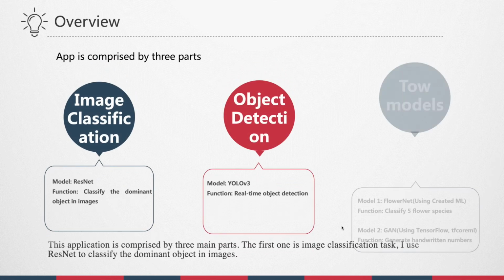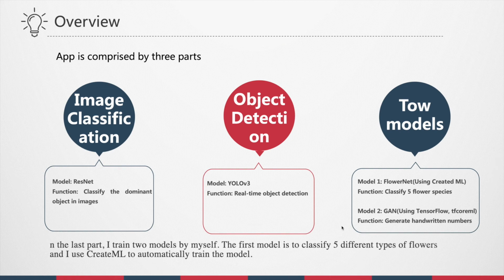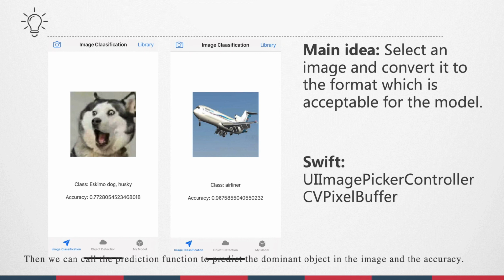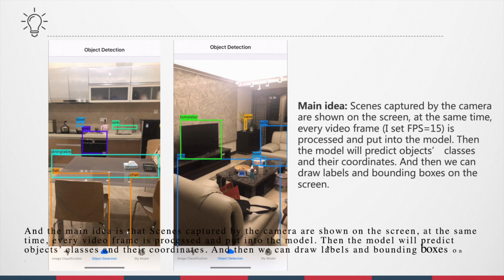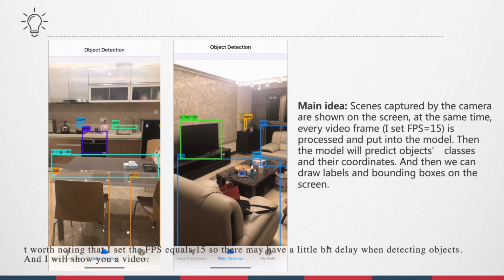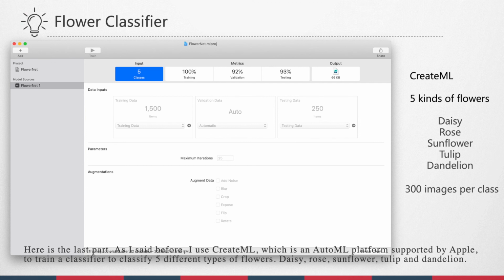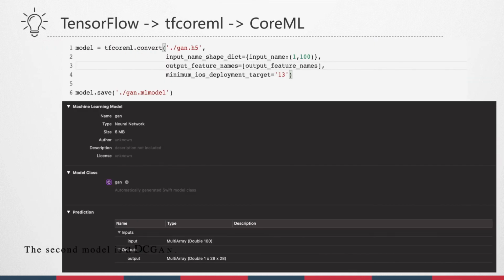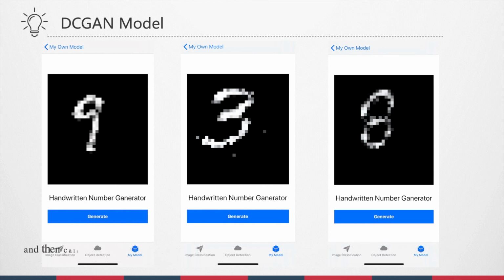Deploy simple computer vision tasks on iOS device, based on CoreML